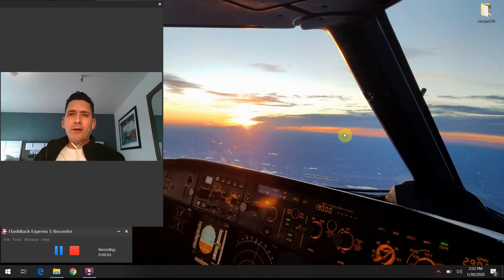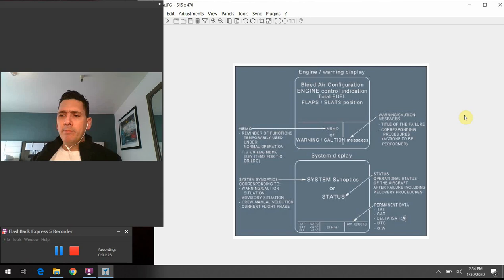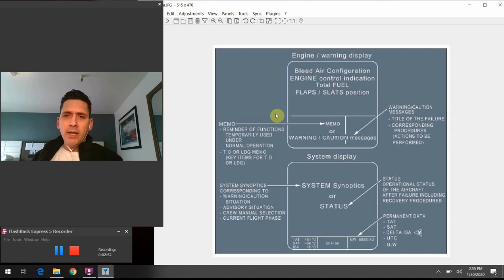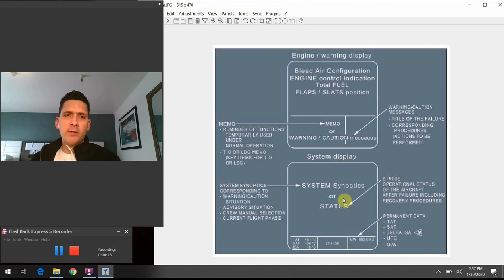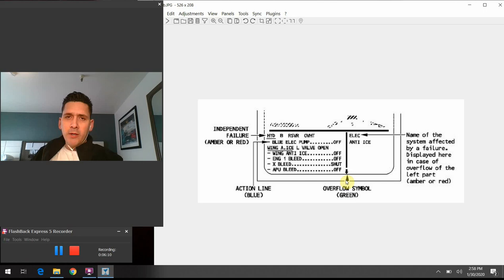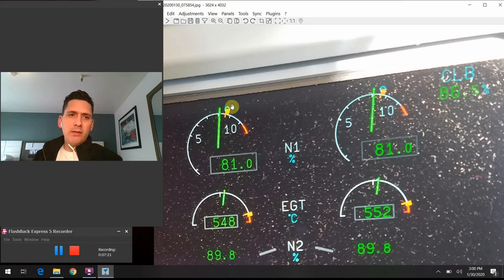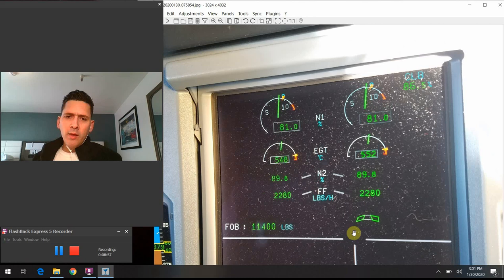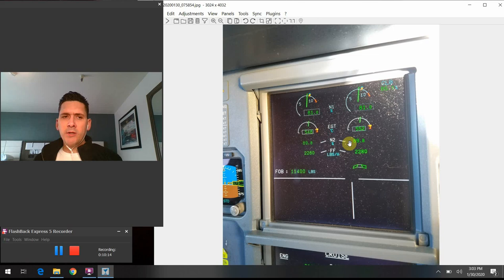Airbus A320 Cockpit Tour: #41 - Engine and Warning Display: What do all those buttons do?!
In this segment we will discuss the Engine and Warning Display in the A320 cockpit.

The Engine Warning Display (E/WD) appears on the ECAM's upper Display Unit (DU).
‐ The upper part of this DU displays:
• Engine parameters (Refer to DSC-70-90-40 Engine Warning Display)
• Feedback messages (Refer to DSC-31-05-60 Feedback Messages)
• Fuel On Board (FOB) (Refer to DSC-28-20 ECAM Upper Display)
• Slats/Flaps' position (Refer to DSC-27-20-30 ECAM F/CTL Page)
‐ The lower part of this DU displays messages generated by the FWC:
• Warning and caution messages, when a failure occurs
• Memos when there is no failure.